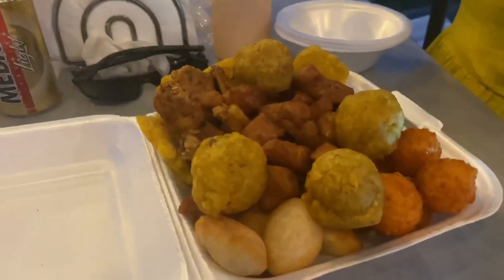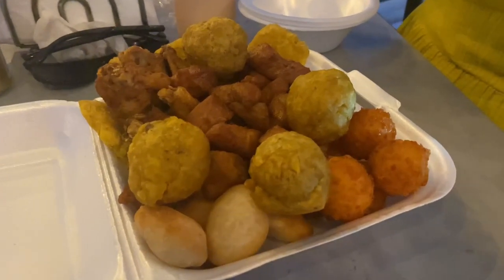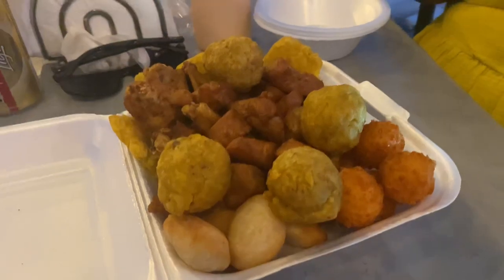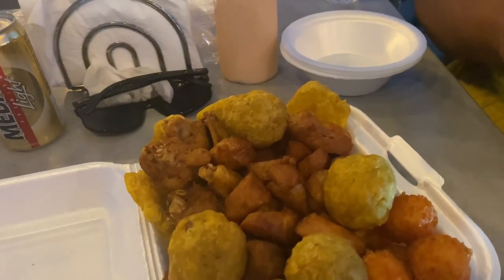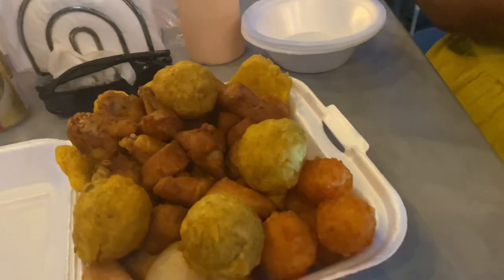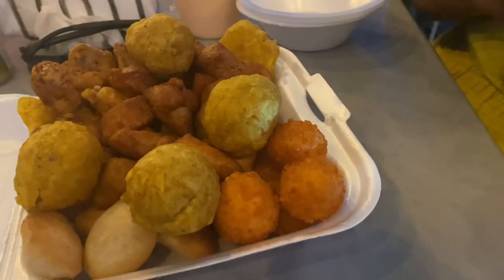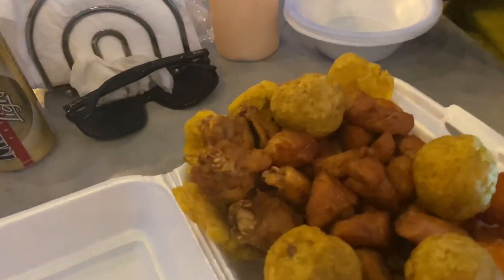Weekend Vlog: Visiting Fajardo & Ruinas de Ermita in Levittown Puerto Rico | ChasingCoquis.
This past weekend we decided to explore Fajardo, Puerto Rico.   With its colorful buildings to the amazing murals, Fajardo brings out that artsy side of everyone.